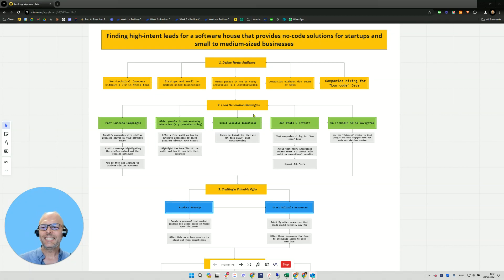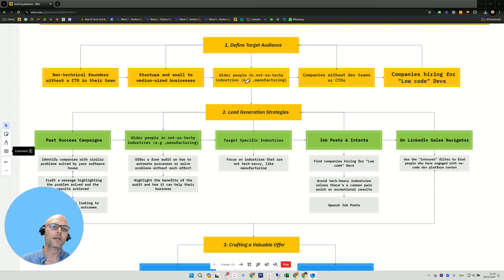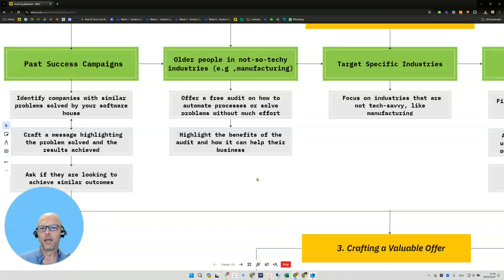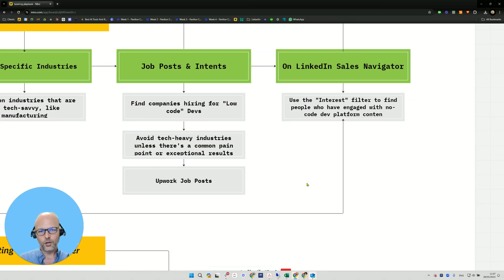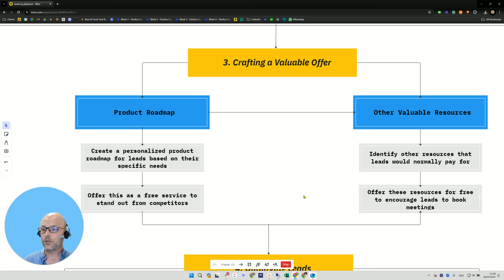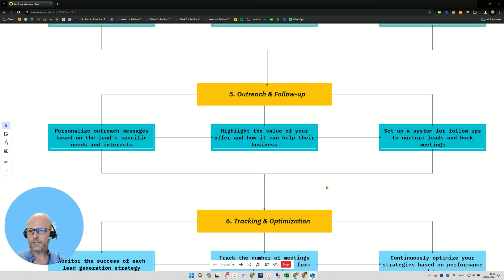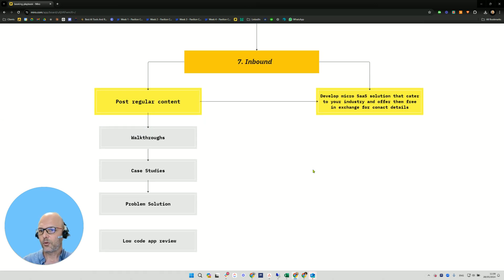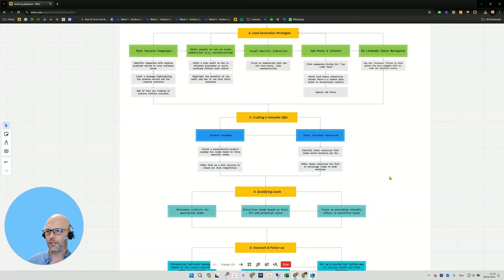Finding High Intent Leads for Software Companies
In this video, I discuss the challenges of finding high intent leads for software companies, particularly those that provide no-code solutions for startups and small to medium-sized businesses. I cover topics such as defining the target audience, lead generation strategies, crafting valuable offers, qualifying leads, outreach and follow-up, and tracking and optimization. Action requested: Watch the video to learn effective strategies for finding high intent leads in the software industry.